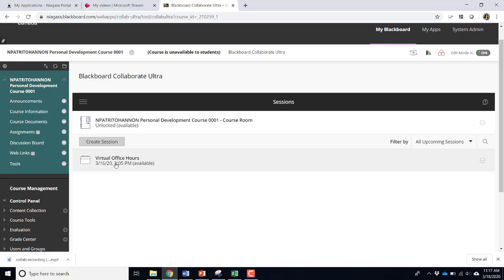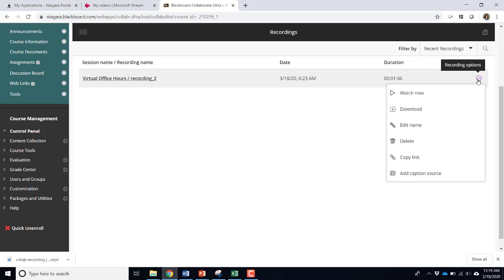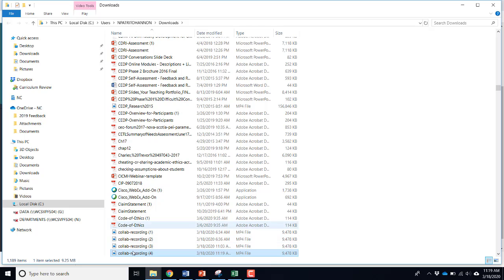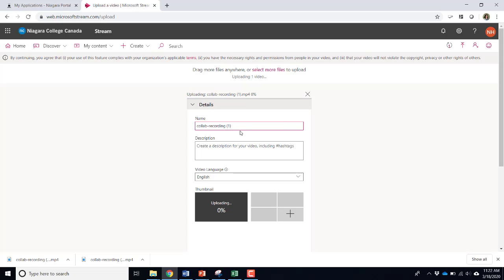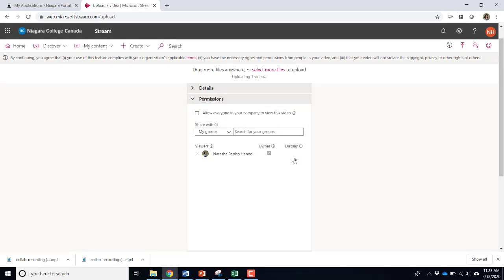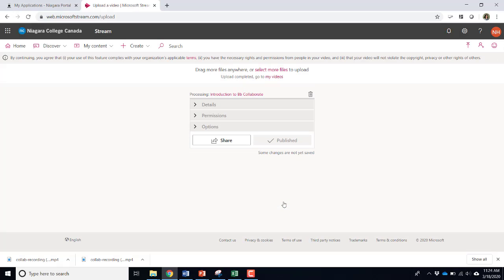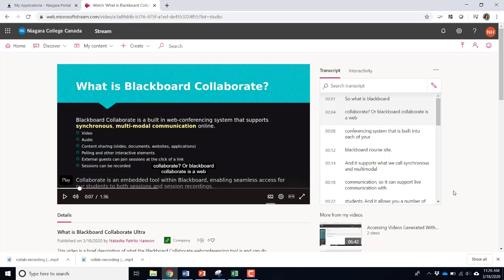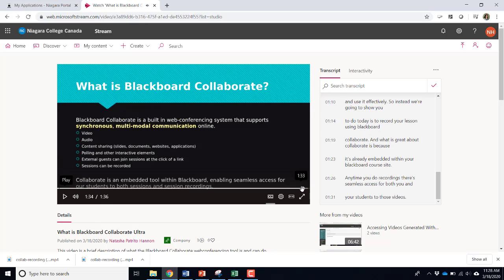Uploading and Captioning Lesson Recordings Using MS Stream